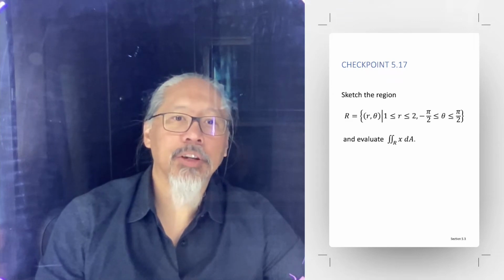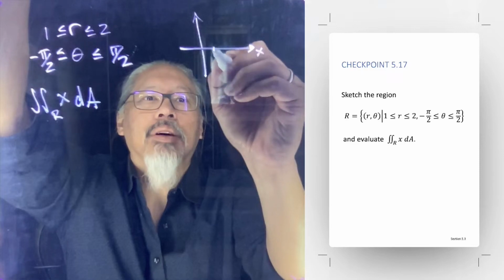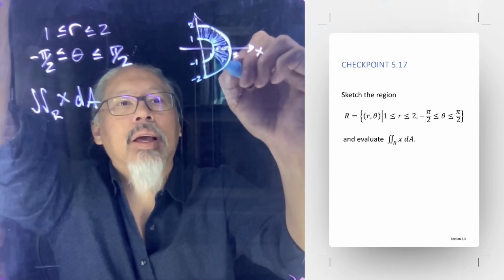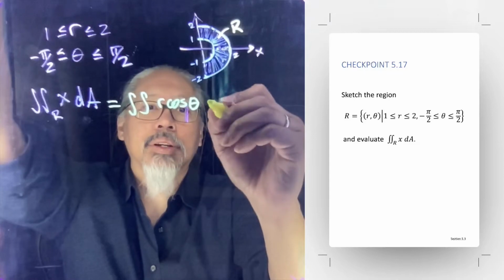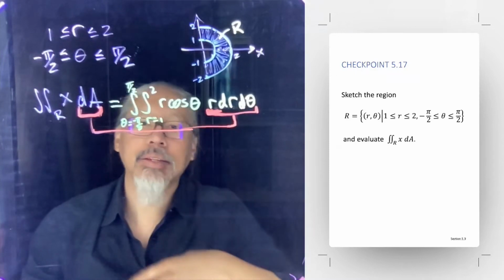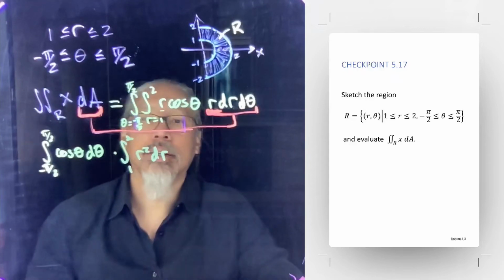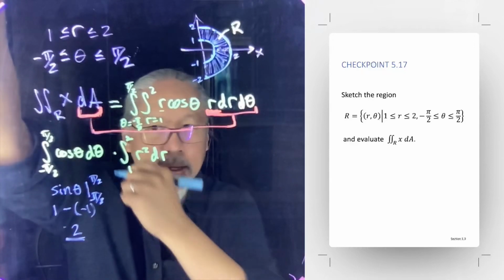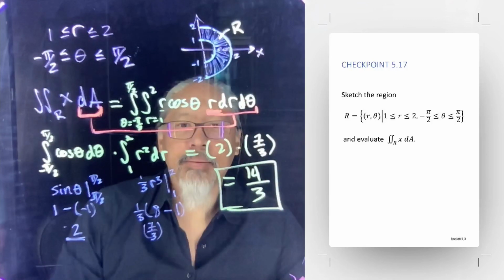m253 CP5 17